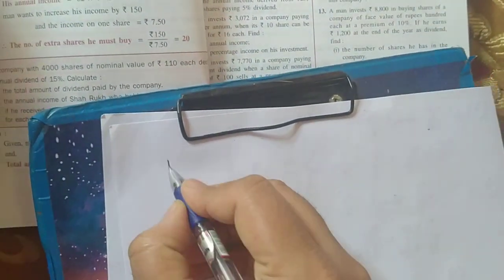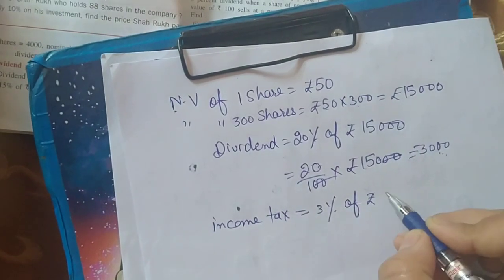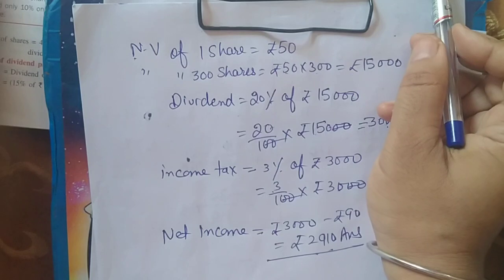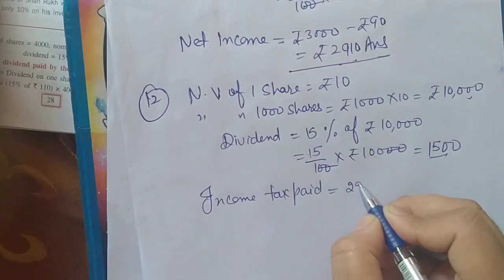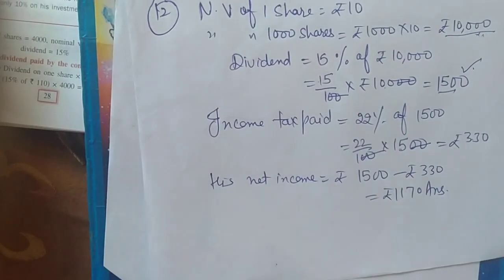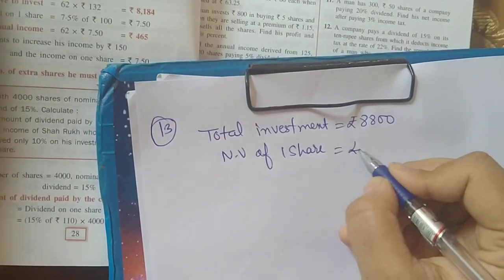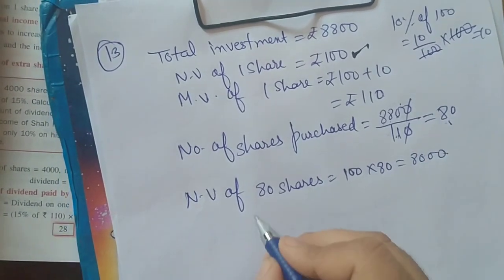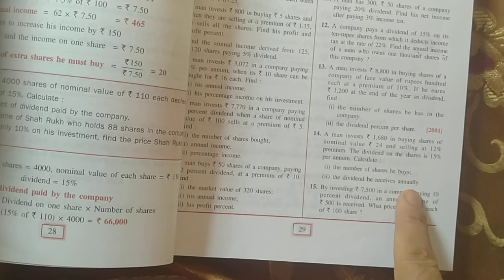10th Grade | Maths | AV Assignment 6 | 17th June 2020